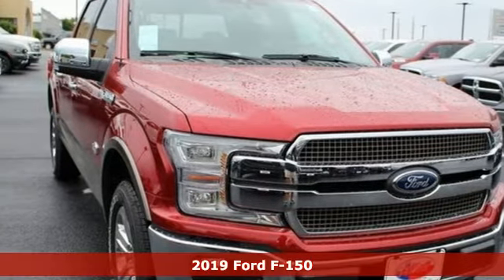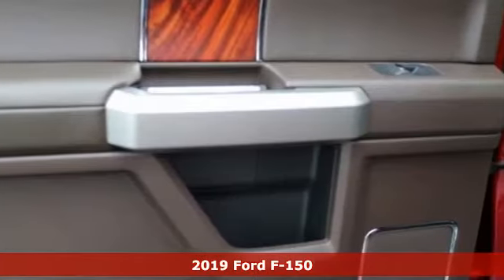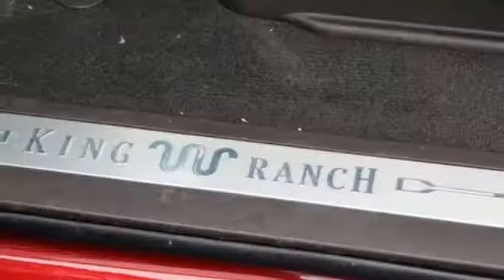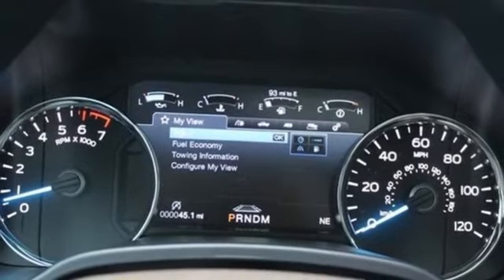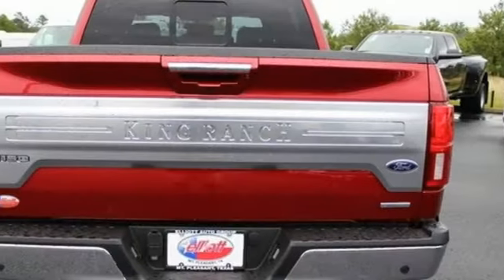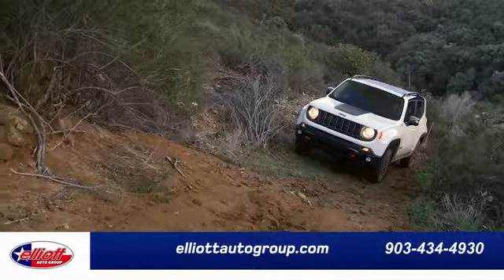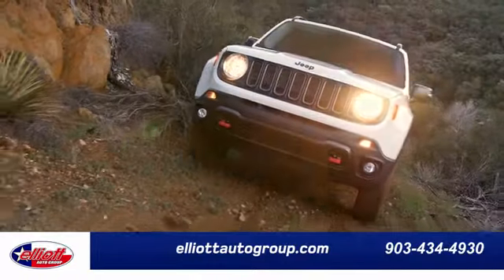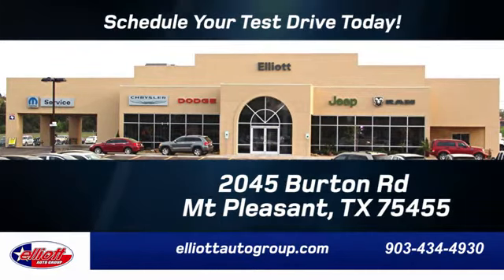New 2019 Ford F-150 Mt Pleasant TX Sulphur Springs, TX F7492 - SOLD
Year: 2019
Make: Ford
Model: F-150
Trim: King Ranch
Engine: EcoBoost 3.5L V6 GTDi DOHC 24V Twin Turbocharged
Transmission: 10-Speed Automatic
Color: Red
Interior: Mesa
Stock #: F7492
VIN: 1FTEW1E46KFC08096
Ruby Red Metallic Tinted Clearcoat 2019 Ford F-150 King Ranch 4WD 10-Speed Automatic EcoBoost 3.5L V6 GTDi DOHC 24V Twin Turbocharged **NAVIGATION**, **REMOTE START**, **LEATHER**, **APPLE CARPLAY & ANDROID AUTO**, **ADAPTIVE CRUISE**, **HEATED / COOLED SEATS**, **TOWING PACKAGE**, **4X4**, **PANORAMIC MOONROOF**.brbrPrice includes all rebates, incentives and dealer discounts. Price listed is lowest available price. Does not include dealer adds, tax, title, license or fees. To qualify for all rebates and incentives, a qualified trade-in and/or financing with Ford Motor Credit may be required. All vehicles have window tint ($199) and the Elliott Protection Package ($299). Trucks have a spray in bed liner ($499). We are located just west of Titus Regional Medical Center on the I-30 frontage road. Recent Arrival! Price includes: $2,250 - Retail Customer Cash. Exp. 07/01/2019, $250 - Retail Bonus Customer Cash. Exp. 07/01/2019, $500 - Select Inventory Retail Customer Cash. Exp. 07/01/2019

Address:
2045 Burton Rd.